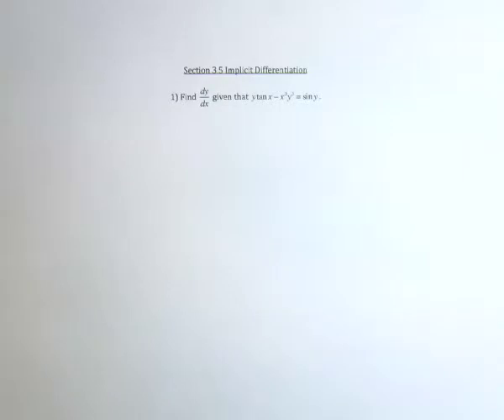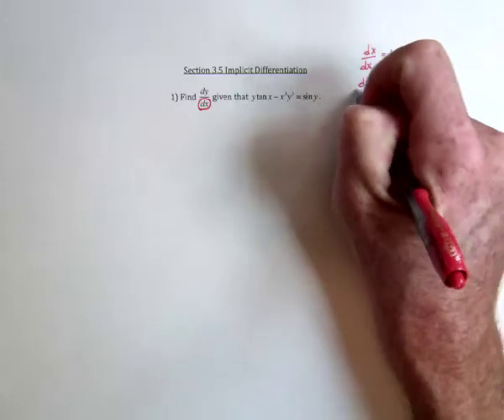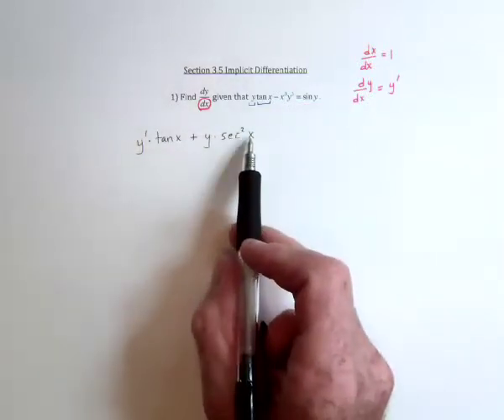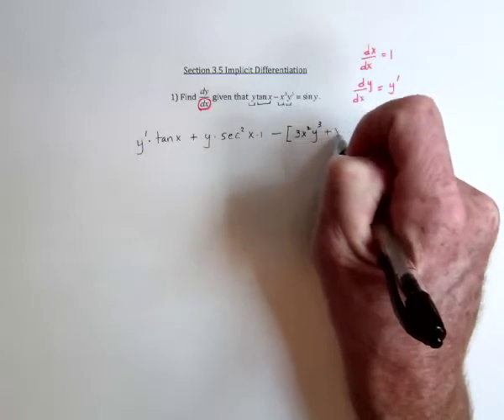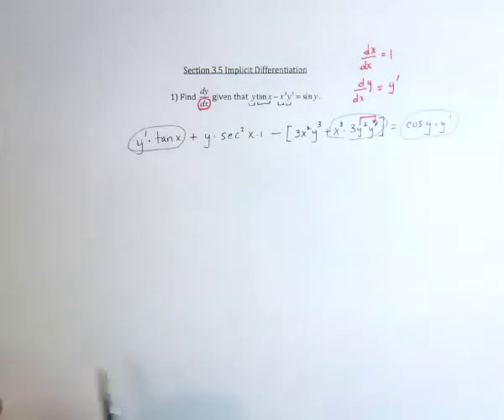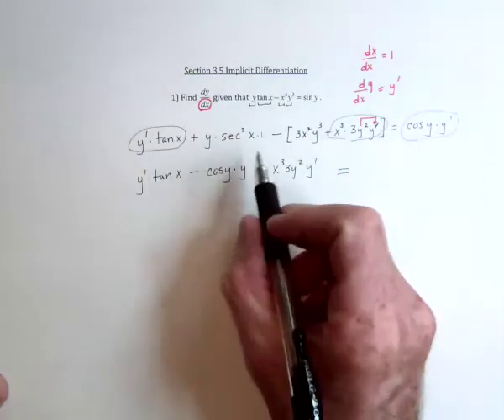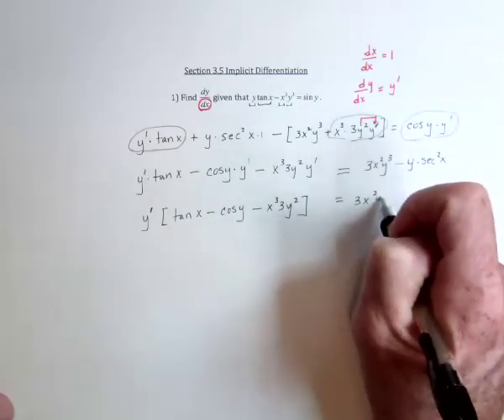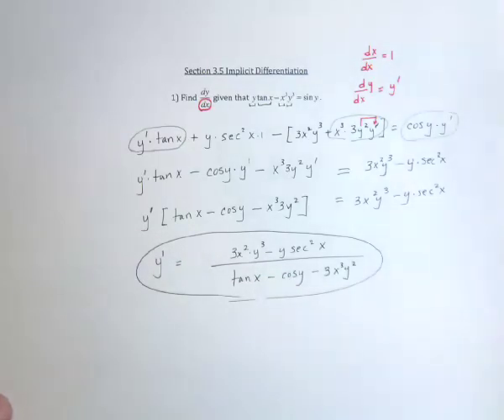3 5 1 Implicit Differentiation